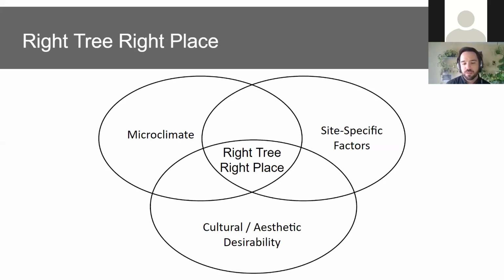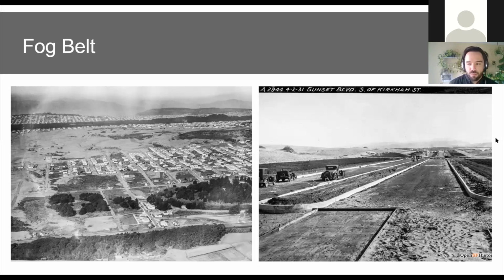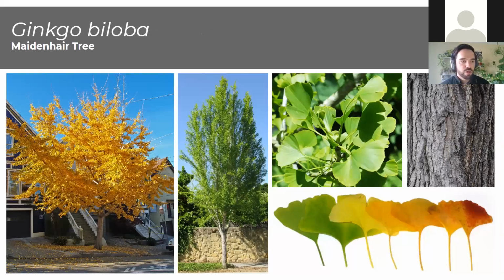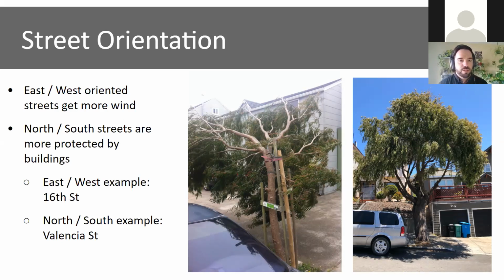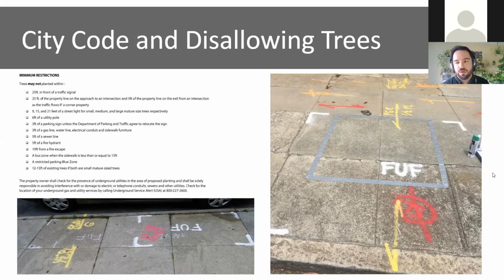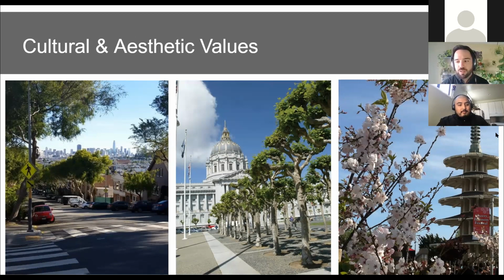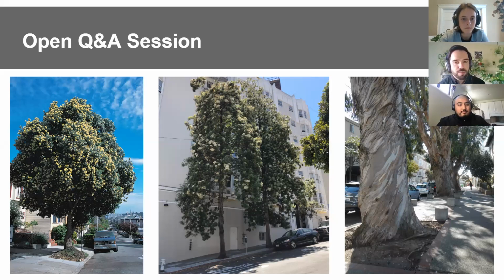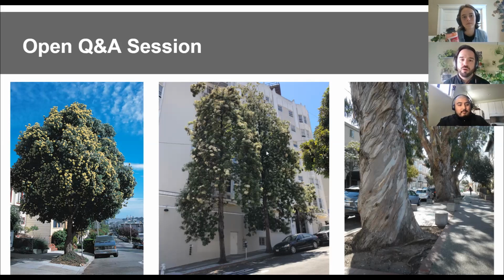Right Tree, Right Place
This webinar explores Friends of the Urban Forest's commitment to "right tree, right place," the arboricultural practice of considering species selection and site selection in tandem, taking into account microclimate, site-specific factors, cultural considerations, and aesthetics. Hosted by Mike Yarak, Urban Forestry Program Manager and moderated by Anna Wright, Restoration Planting Manager with Friends of the Urban Forest.